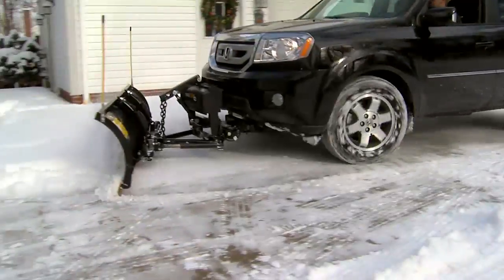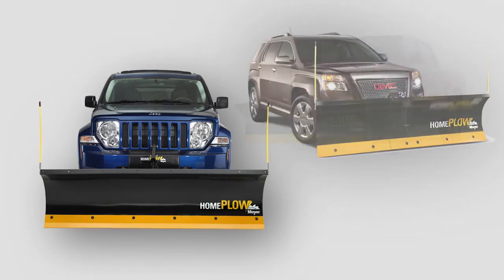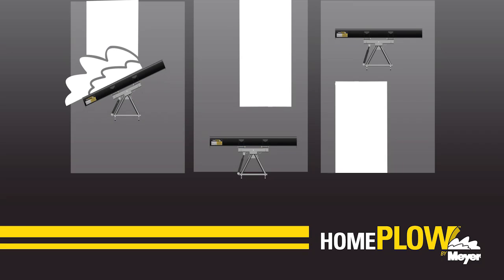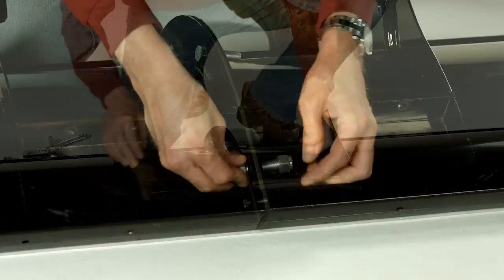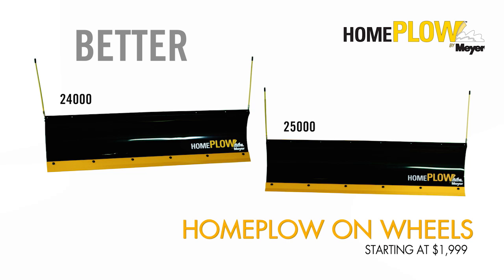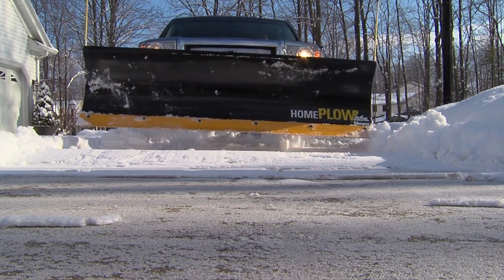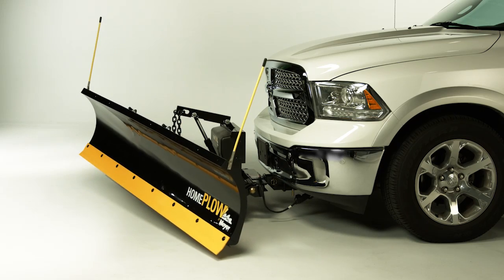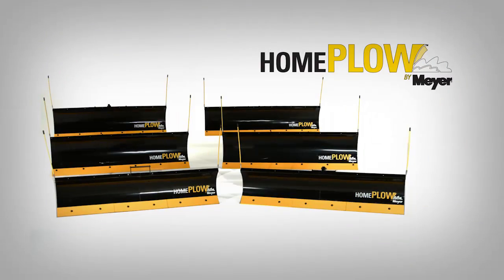The HomePlow - Six Models Available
As the only fully automated snowplow* on the market for less than $3,199 MAP, the HomePlow allows users to control all operations from the warmth, comfort and safety of their vehicles. The blade and hardware are nearly the same on all versions. There are various options for controlling the plow blade.